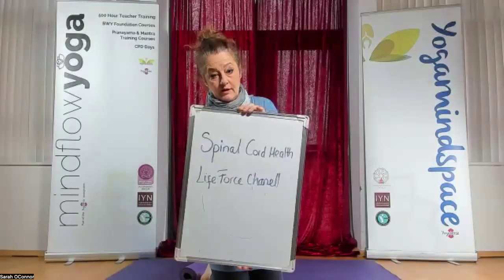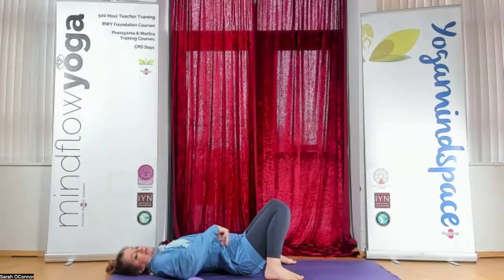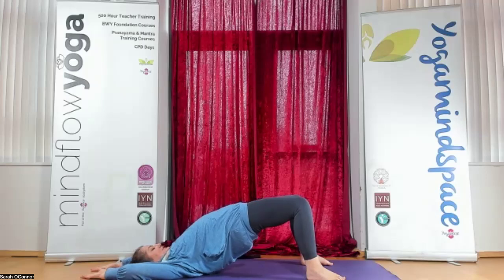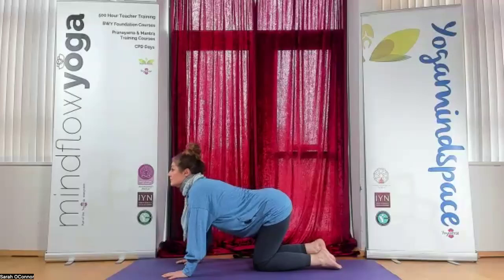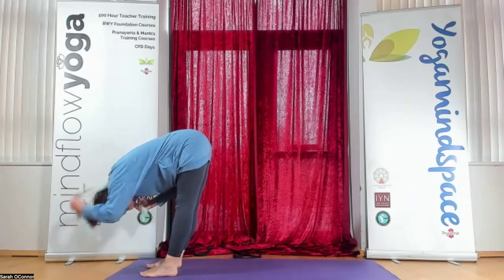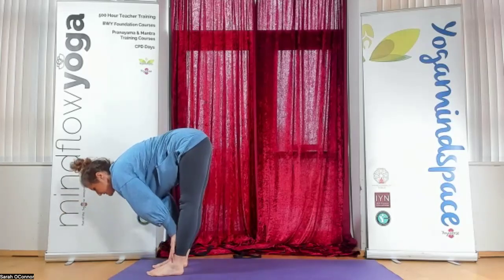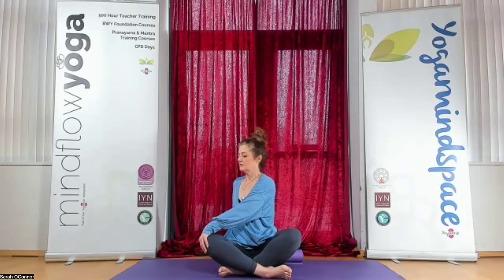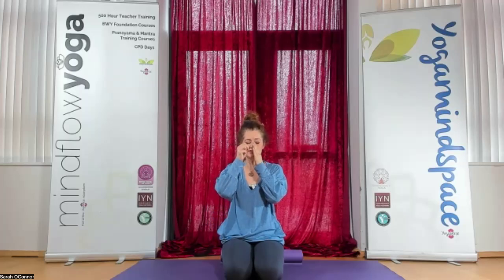Spinal cord health - The River Of Life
Senior Yoga Teacher Trainer, specialising in Pranayama & Sacred Body Teachings and Spiritual Mentoring

Online Course Starting October 19th 2025
Embodying The Teachings of Tantra - 112 Meditations of The Vijnana Bhairava Tantra over 11 months in collaboration with Tiffany Thorne Sanskrit Scholar

I have over 30 years experience of working with body, mind, spirit practices.

Would you like to work with me 1-1 online.
Yoga
Energy Body Practices
Deep somatic Healing
Breath work
Pranayama
Meditation
Workshops
Retreats
Gatherings
Mentoring
Tantra